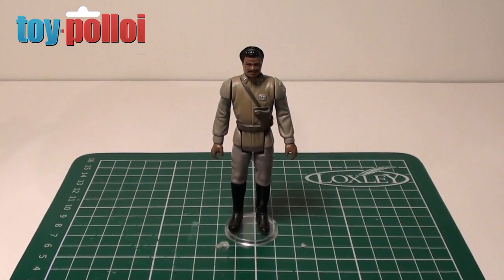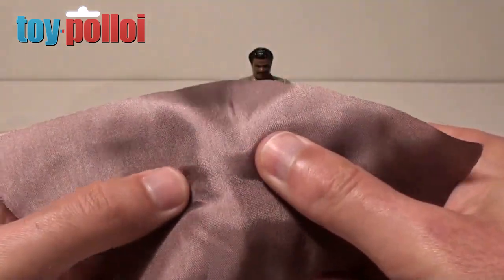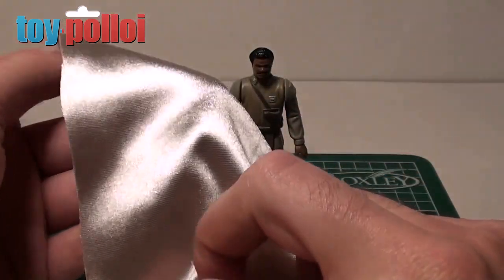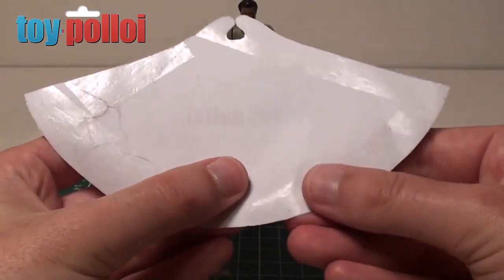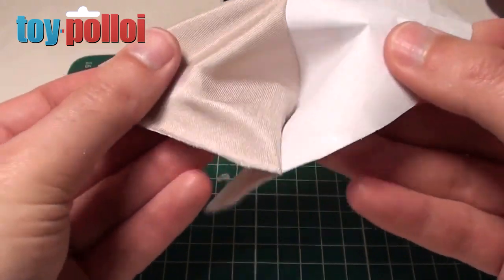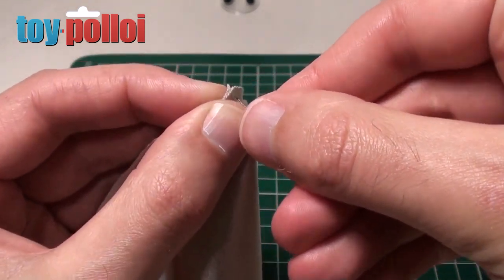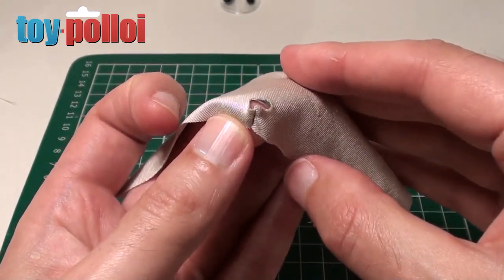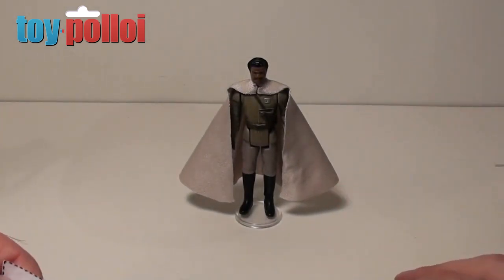Vintage Star Wars General Lando replacement cape guide - Toy Polloi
How to make a replacement cape for a vintage General Lando Calrissian toy from Kenner